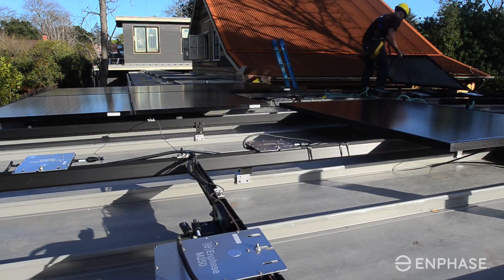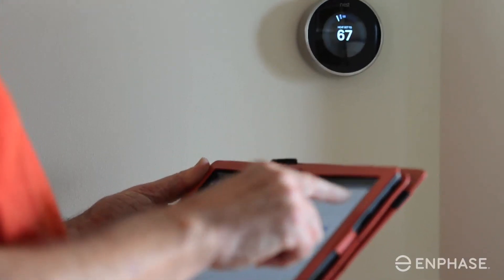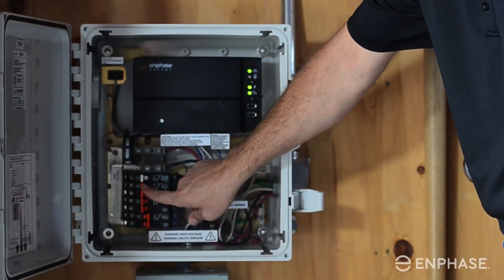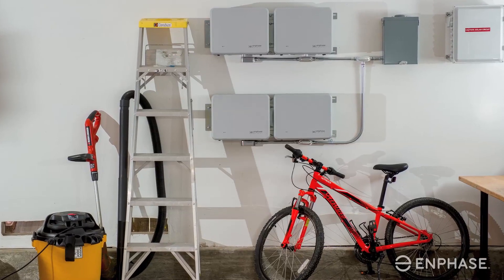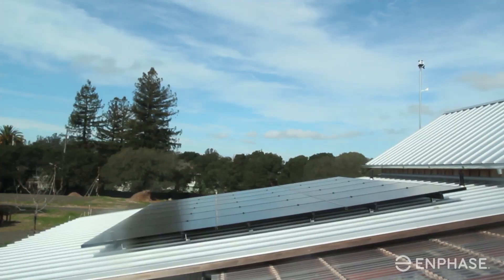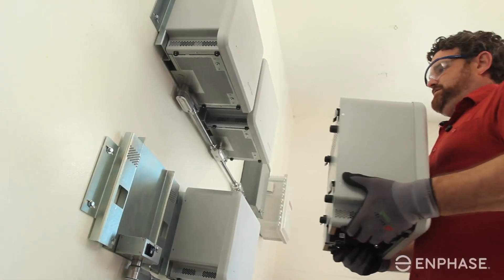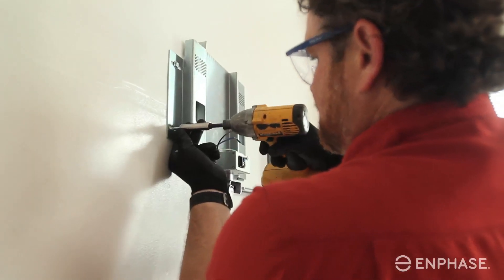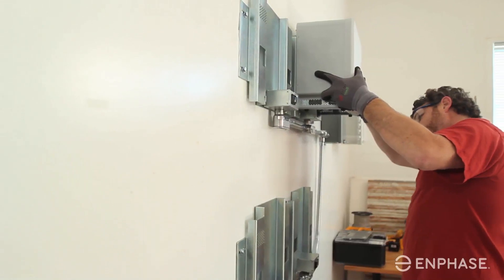Getting Solar Homes Storage Ready with Enphase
Solar is going mainstream, and energy storage is not far behind, thanks to changing regulatory environments and new use cases for solar + storage. Enphase is helping installers prepare for storage by offering them tools to educate their customers about how they consume energy, why storage may make sense as their local rates and regulations evolve, and what to do today to be ready for storage in the future. This will enable their customers to maximize the value of their PV in the future by adding storage when it makes sense to do so.

By installing the Enphase Envoy-S metered and consumption-monitoring CTs, consumers can get their PV ‘storage-ready’ and prepare for energy storage to help them take advantage of those new use cases, including load shifting, peak shaving, and zero-export. And adding Enphase AC Batteries at a later date is a simple task that gives customers the superior reliability of a fully integrated energy management system that will allow them to store, control and manage their energy better than competing storage offerings.

Watch this video to learn more about becoming ‘storage-ready’ and hear Enphase CEO Paul Nahi and others discuss why the Enphase Home Energy Solution will be unlike any other storage offering on the market and why installers should be excited about this “game changing” innovation.